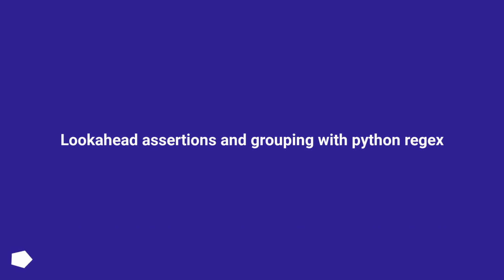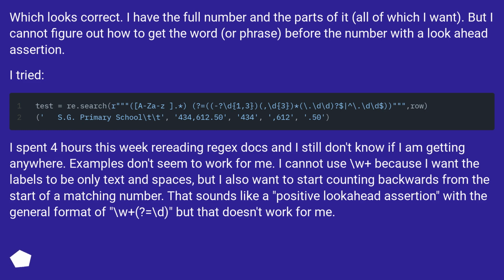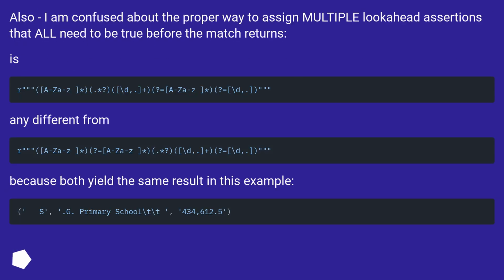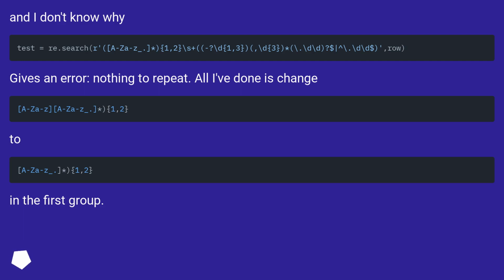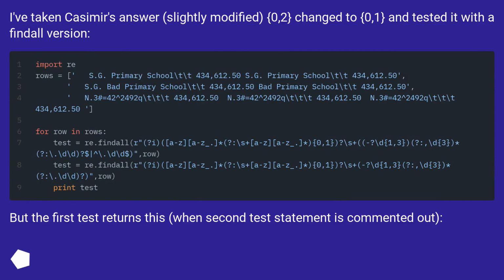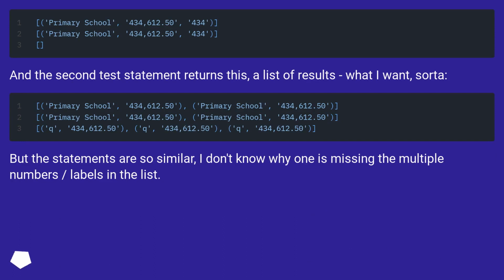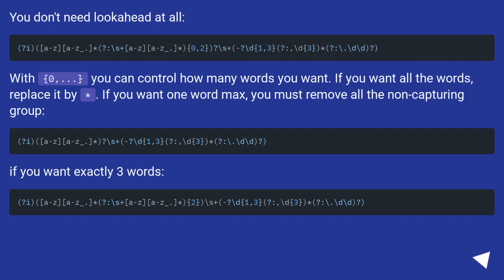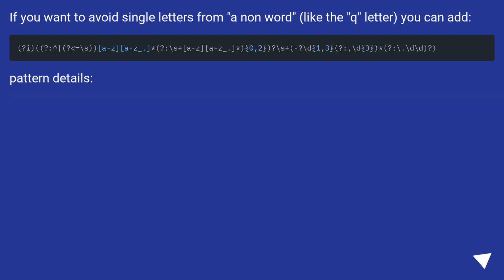Lookahead assertions and grouping with python regex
Chapters
00:00 Question
04:32 Accepted answer (Score 0)
05:37 Thank you